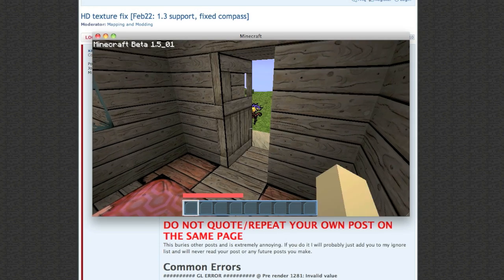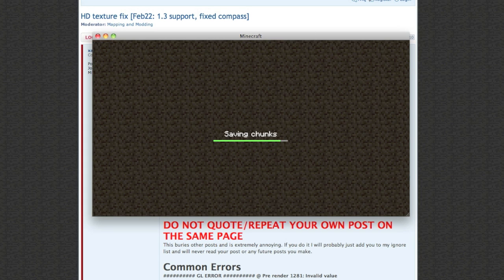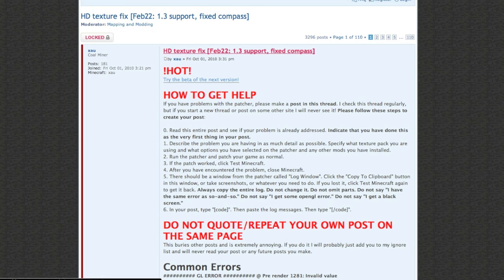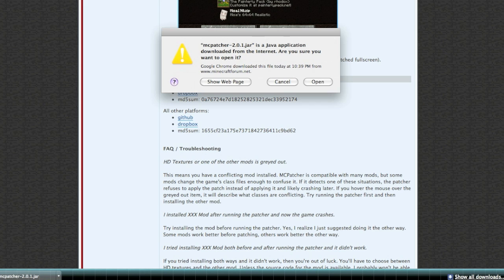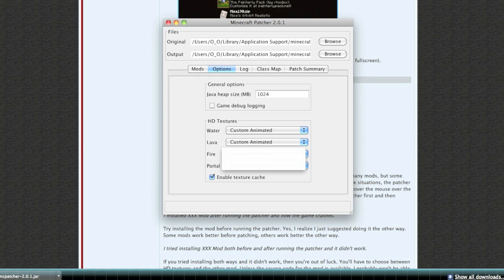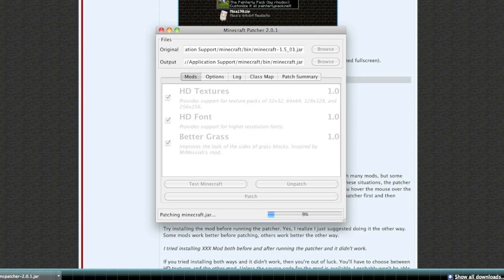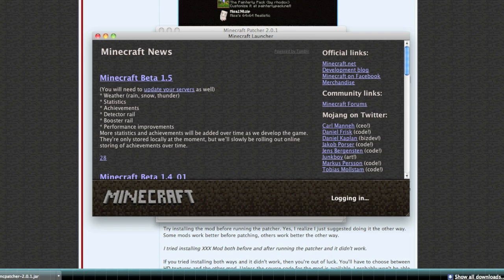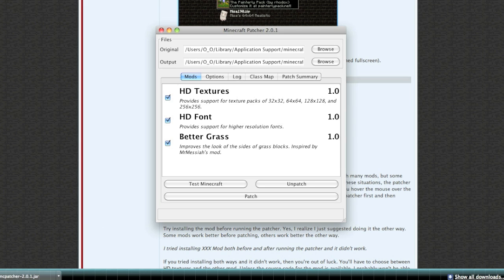Installing HD Texture Packs In Minecraft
I show how to install an HD texture pack on Minecraft

Awesome Intro/Background music by C418! :^D